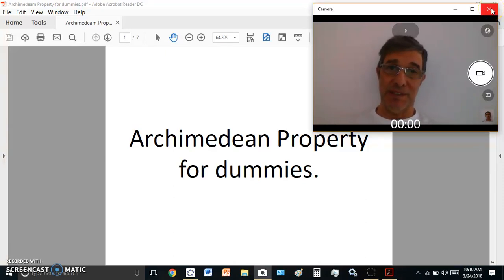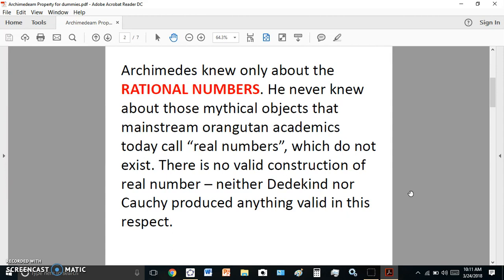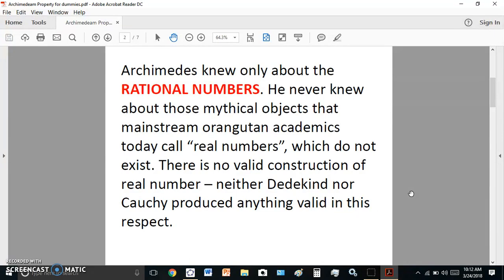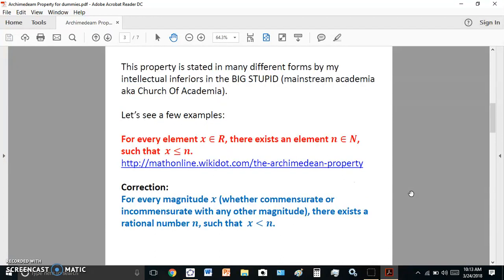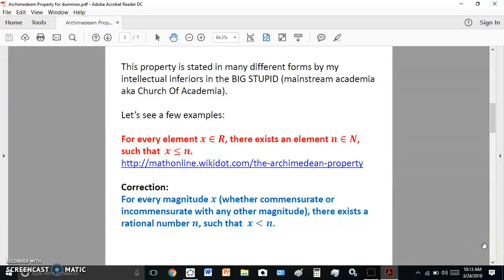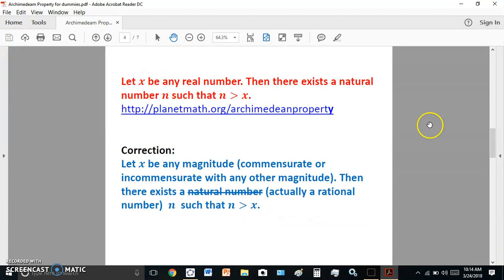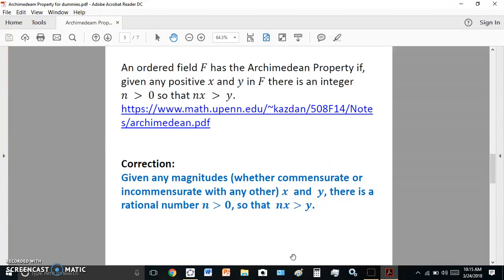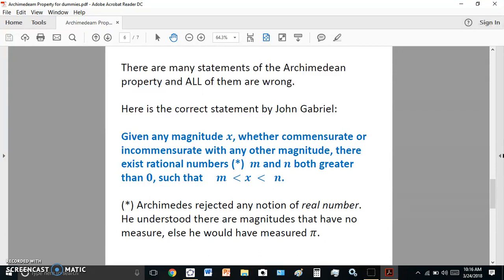Archimedean property for dummies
What the Archimedean property states in very simple terms.